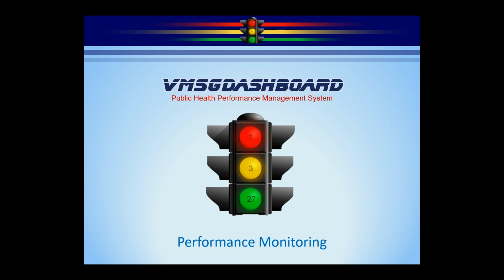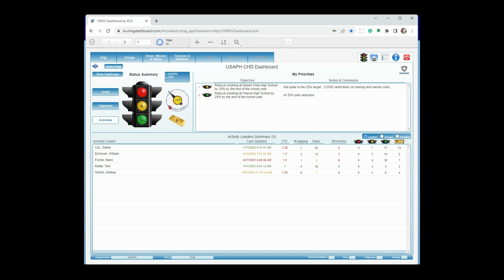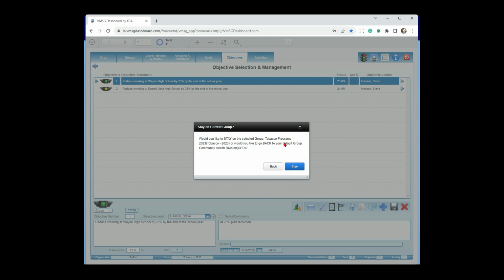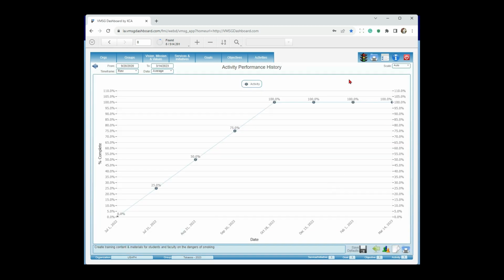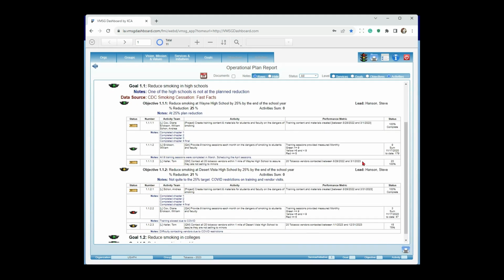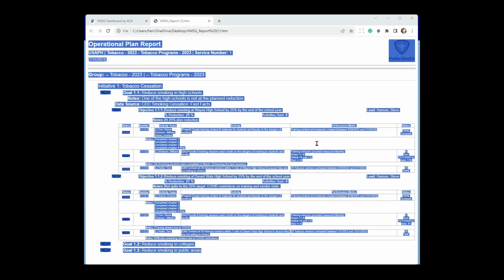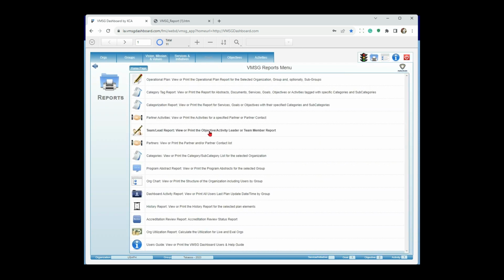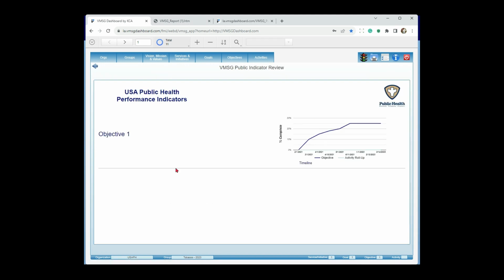2023 07 31 07 03 North Central District Health Department VMSG Dashboard Performance Monitoring Tr